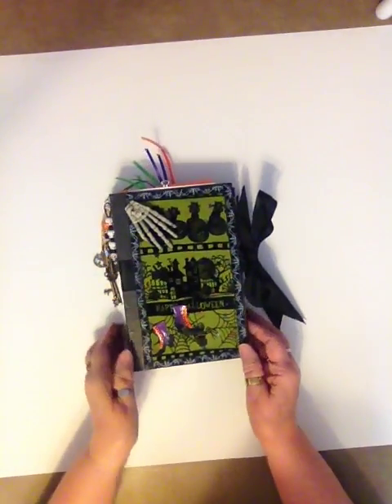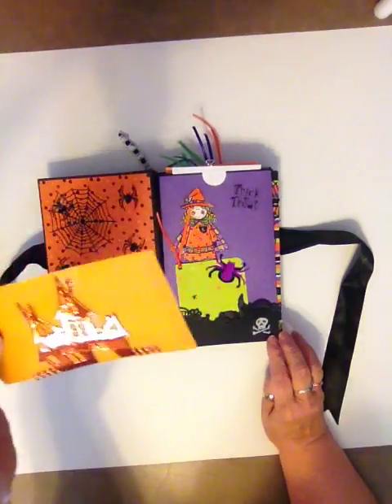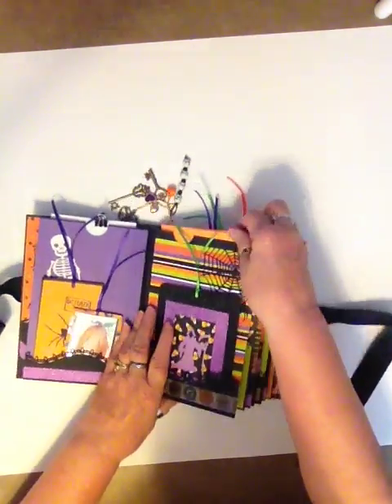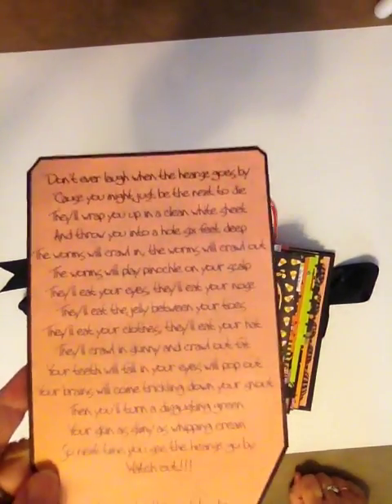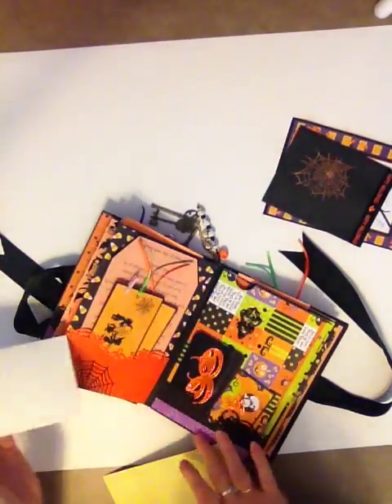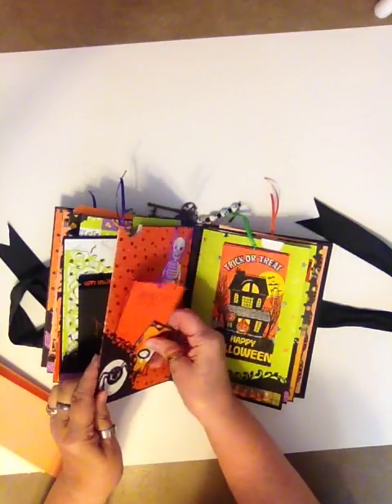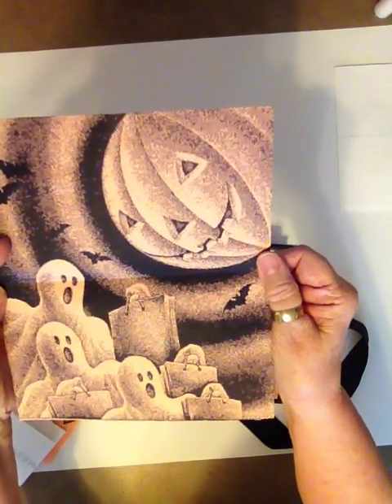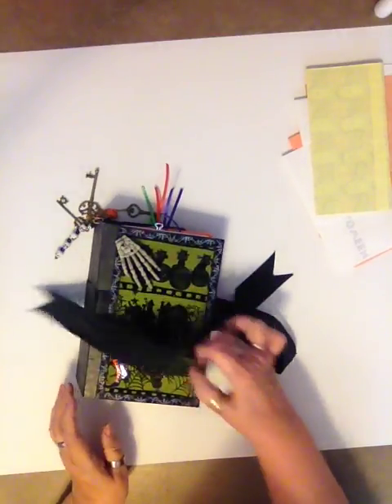Halloween Mini Album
Using things I've saved for years and a Halloween paper pack I made this album